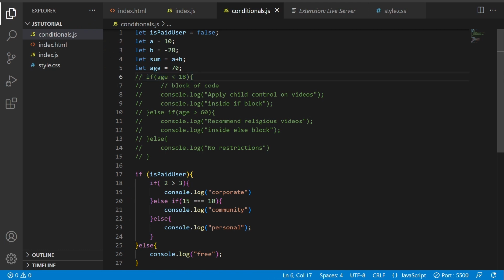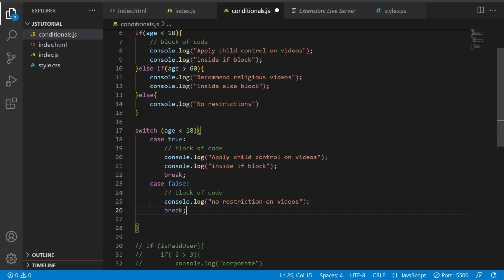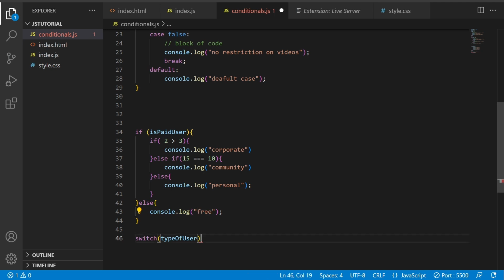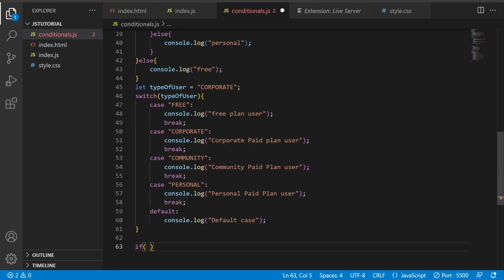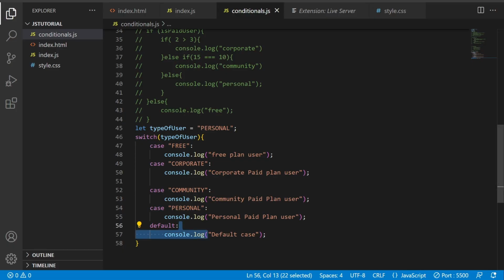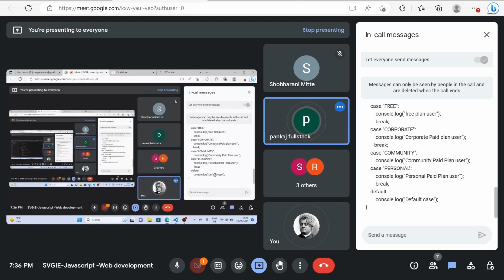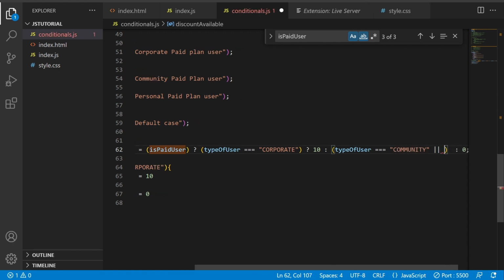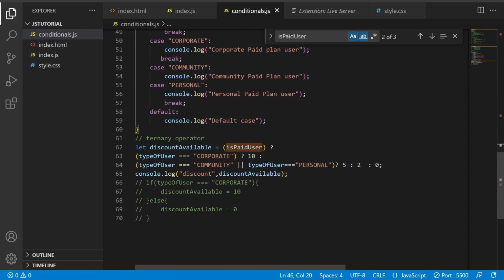JavaScript Session 3 - Switch case & Ternary Operator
1) Switch case handling
2) Ternary Operator handling